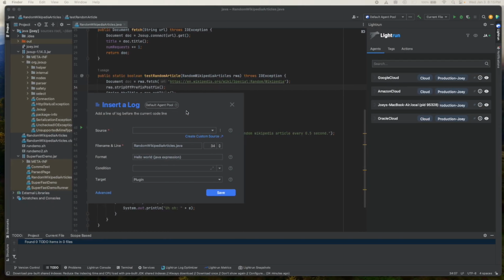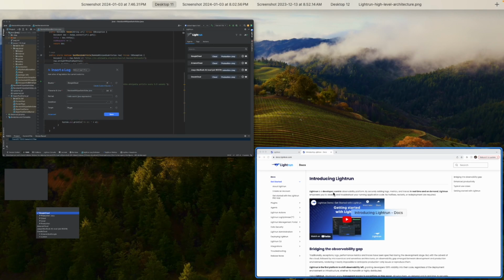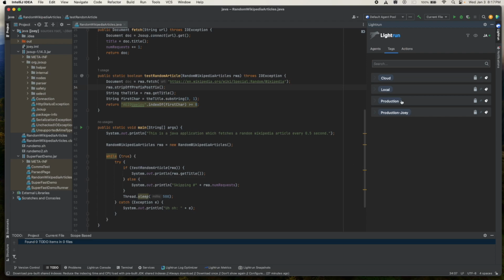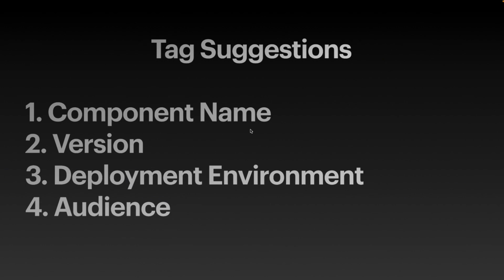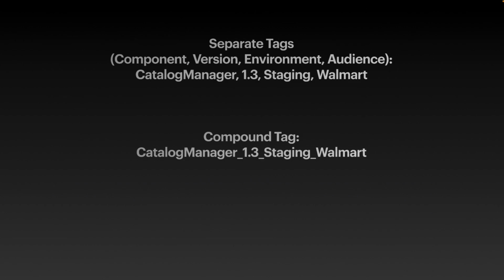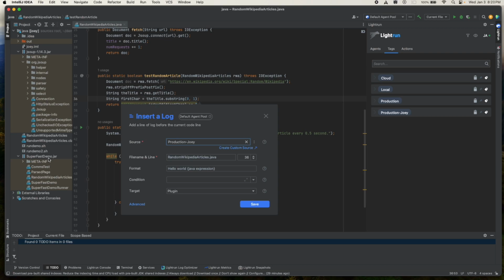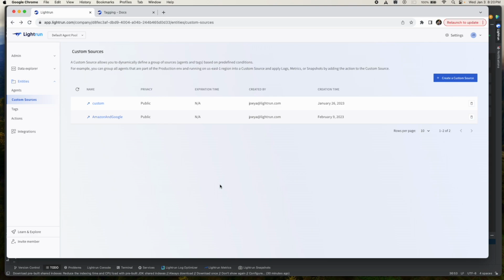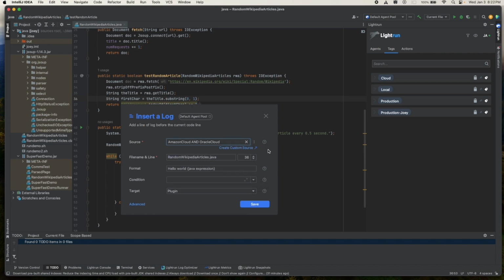Best Practices for using Tagging and Sources in Lightrun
In this tutorial, we explore how to create and use tagging and custom sources as part of your troubleshooting strategy across complex remote and distributed workload applications